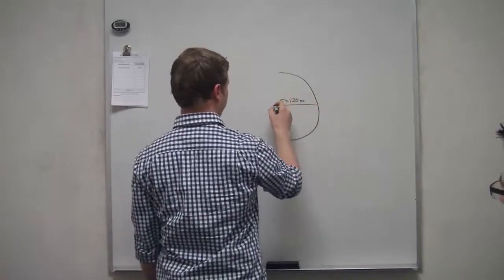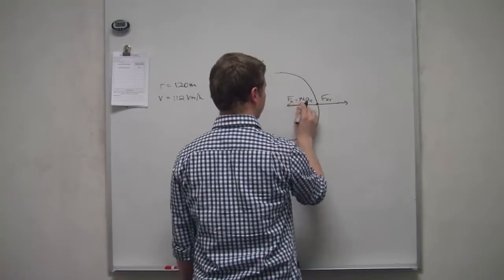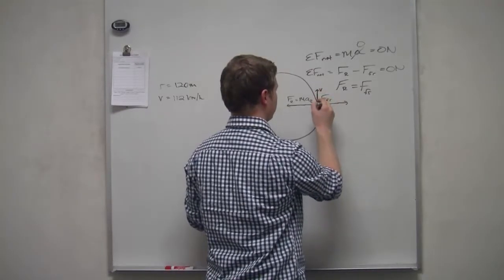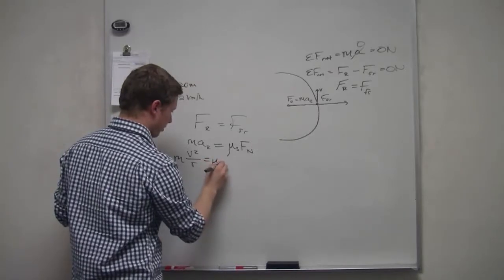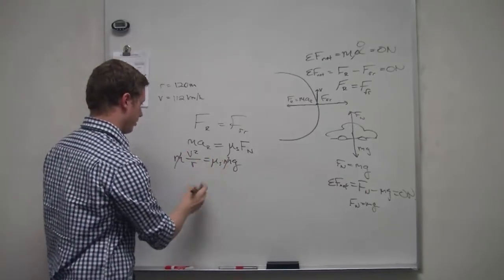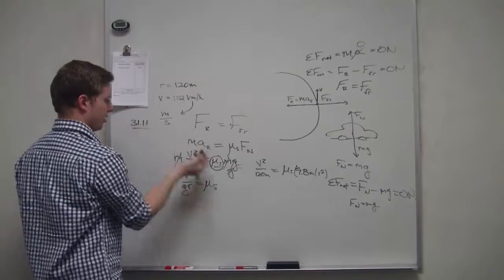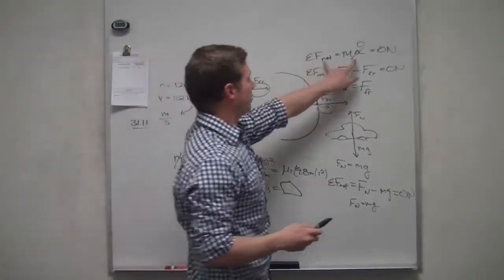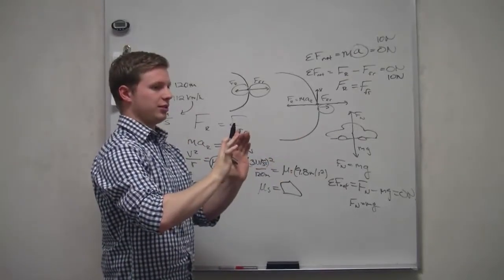Centripetal Acceleration with Friction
This video discusses centripetal acceleration with friction.